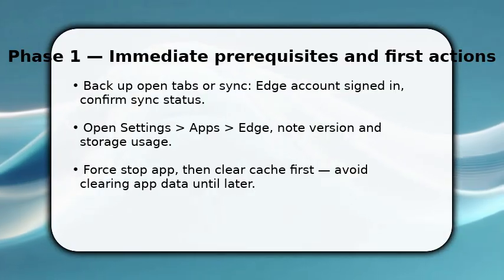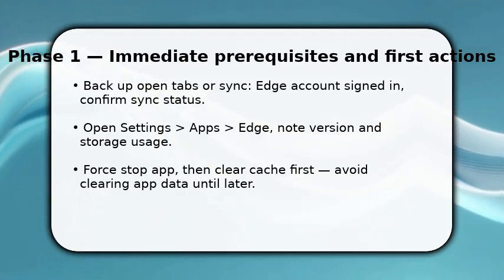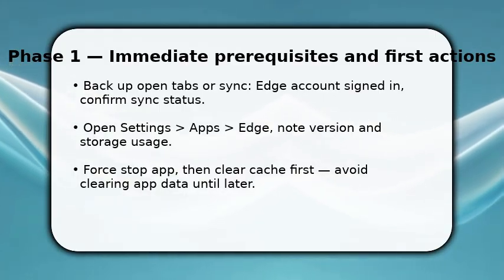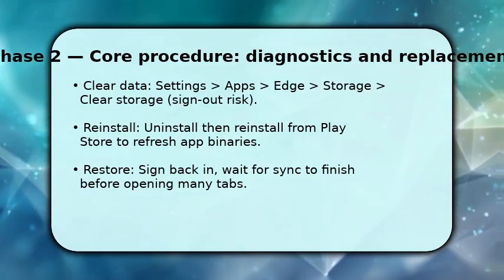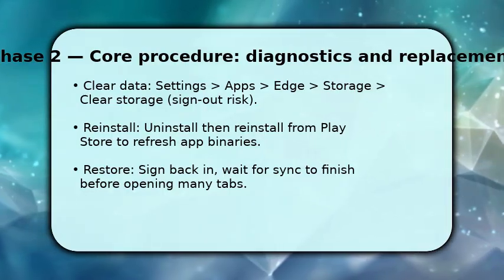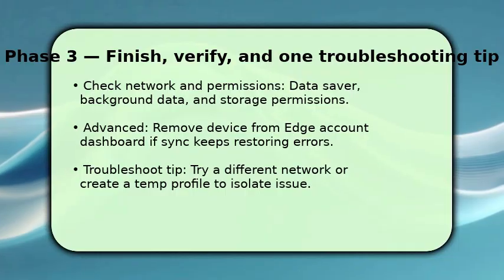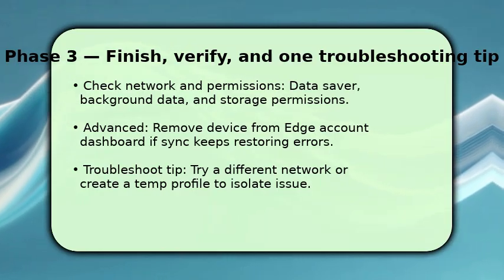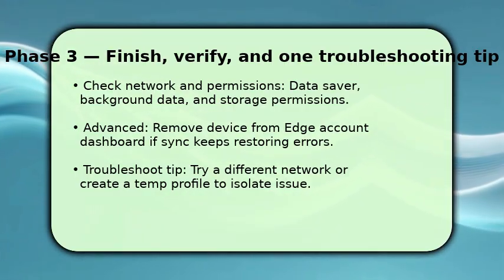How to Fix Edge Data on Android Phone (updated)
How to Fix Edge Data on Android Phone (updated) | 🔒 Surfshark VPN Deal — Stay private and secure. $1.99/mo + 3 Months Free ▸

Discover the latest techniques to troubleshoot and fix edge data issues on your Android device. This updated guide provides step-bythy solutions for common problems like slow internet connectivity, dropped calls, or poor signal strength.